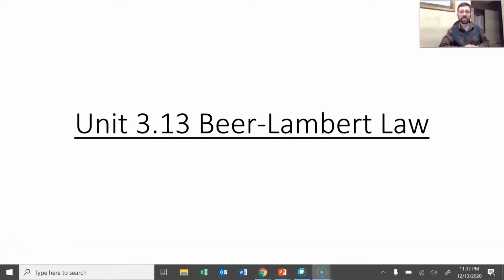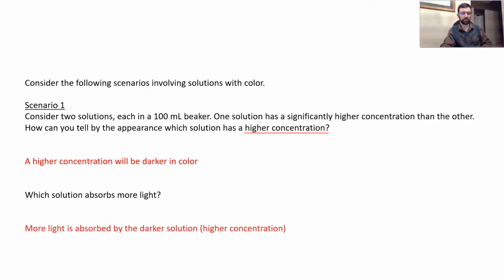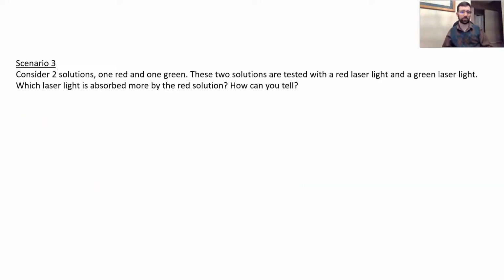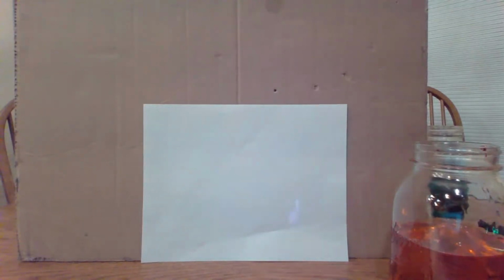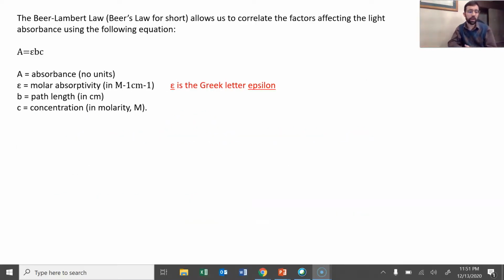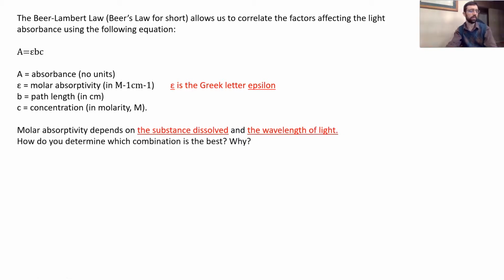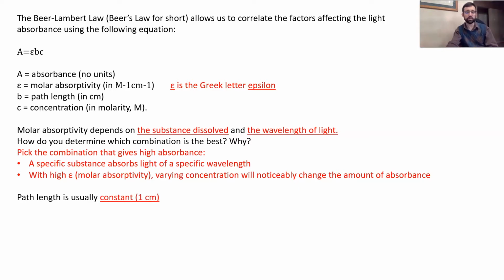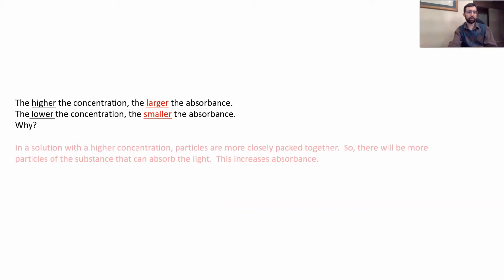Unit 3.13 Beer-Lambert Law Notes